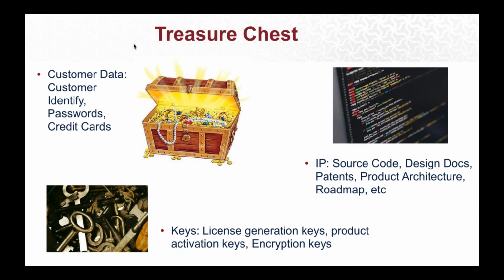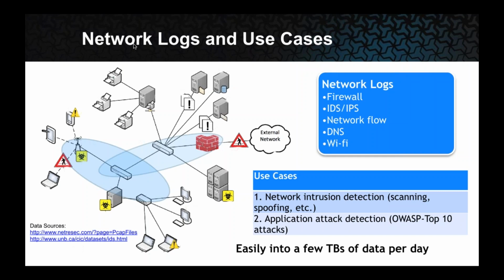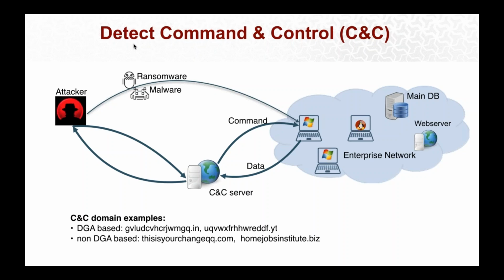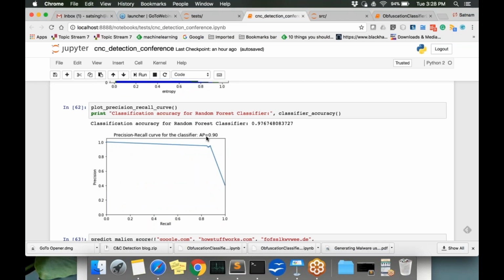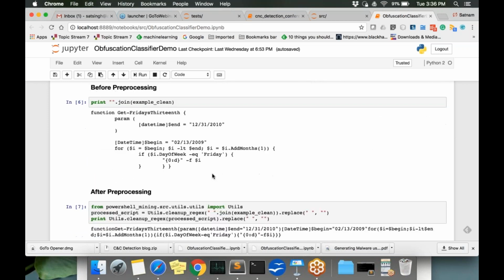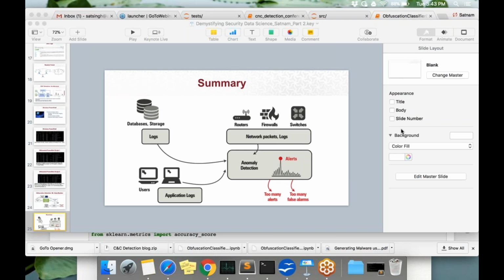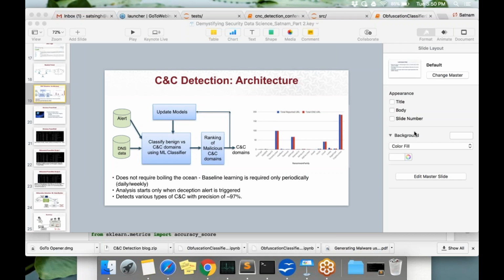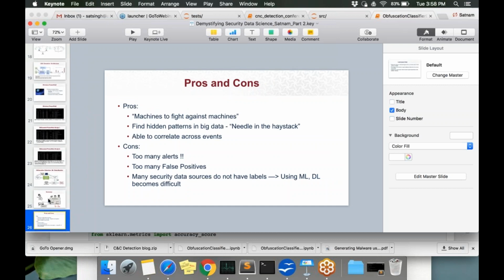Demystifying Security Data Science - Part 2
This webinar is the continuation of Part 1 of security data science.

In this talk, we first refresh on why information security is a difficult problem? Discuss the key motivations behind attacks, tools used by the attackers and how to break into the enterprise network and evade security tools.
We quickly recap on different data sources that can be leveraged for detecting the attacker's presence in the enterprise network. Next, we discuss some of information security problems can be formatted as supervised machine learning problem.
We shall discuss a specific problem and get hands-on experience in solving it using supervised machine learning. Along, with the technical talk, I will be also answering questions related to career prospects in security data science.